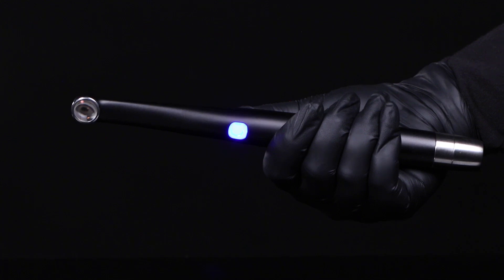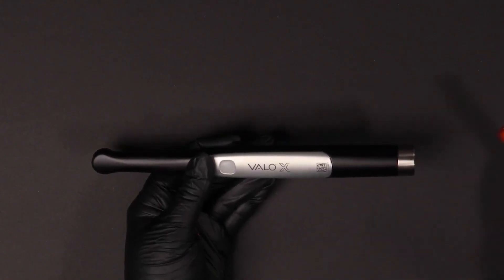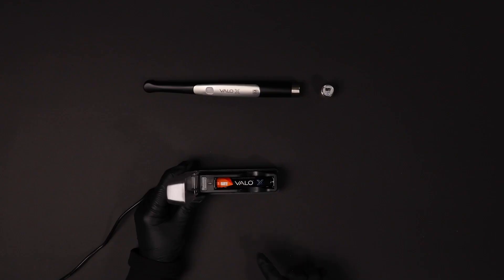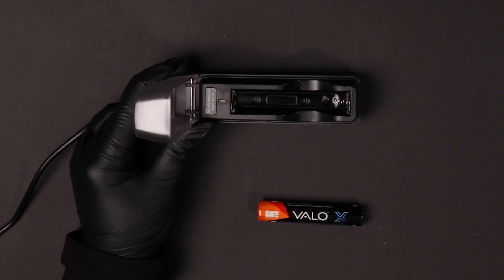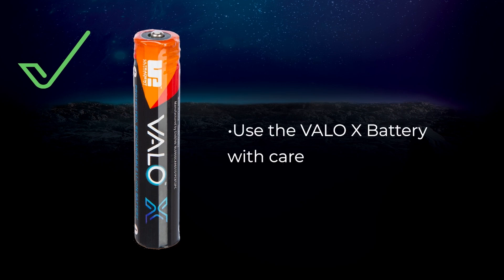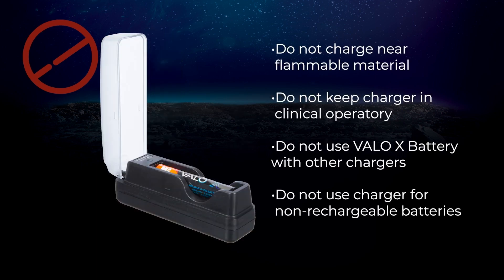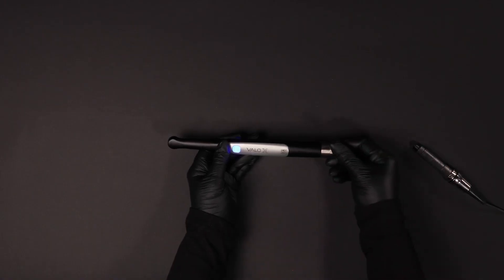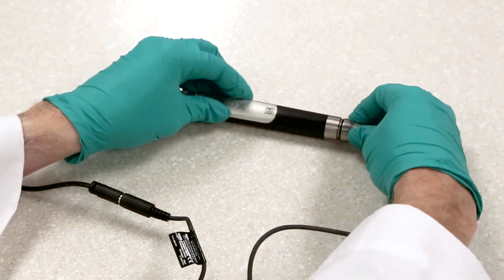Battery and Corded Operation | VALO™ X curing light (EU)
Learn how to switch between battery and corded operation for the VALO™️ X curing light. Learn more about VALO X curing light

0:00 Intro
0:13 Battery operation
0:31 Charge battery
0:57 Safety and Warnings
1:48 Corded operation